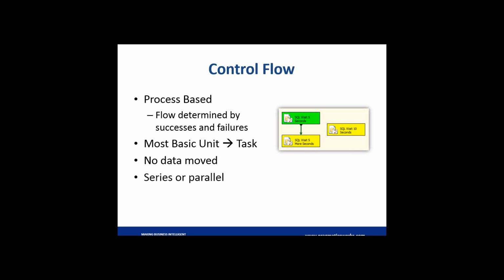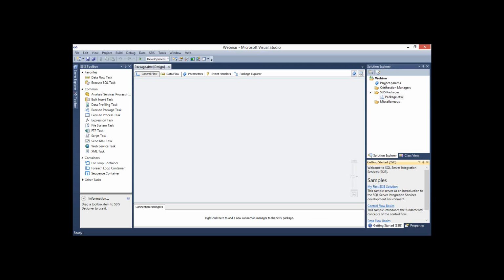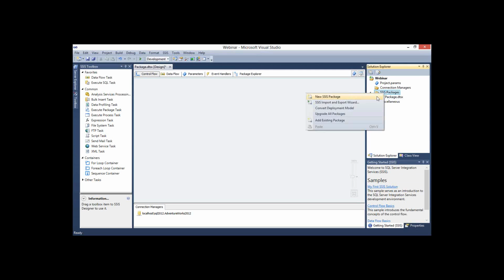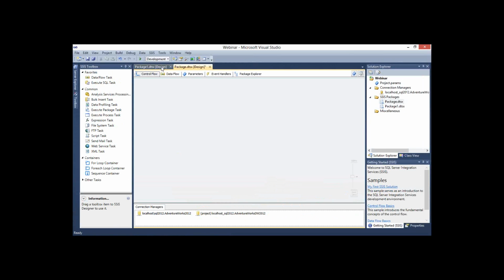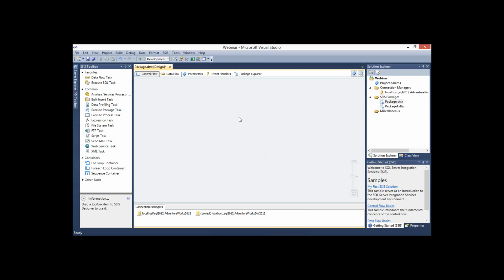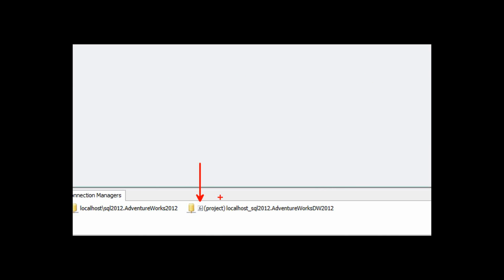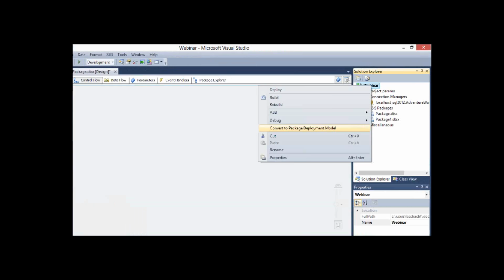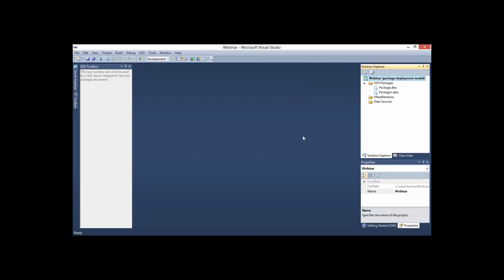SQL Server Integration Services (SSIS) - for beginners! 🔔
Whether you are a junior developer or a senior DBA knowing the basics of SSIS can be vital to your job. SSIS is all about process automation and moving data. In this session Brad will walk you through the basics of SSIS. This will include the differences between the control flow and data flow, running tasks in parallel, connecting to data sources and even creating your first data flow. Bring your notepad as this will be a demo heavy session with a lot of information. Brad's focus will be SSIS 2012, but the concepts can easily be applied to SSIS 2008 as well.